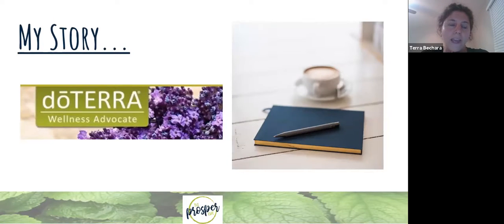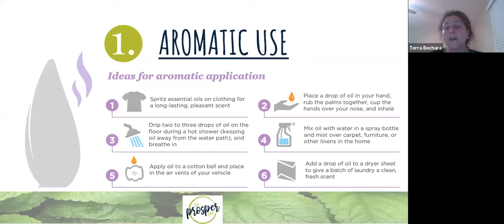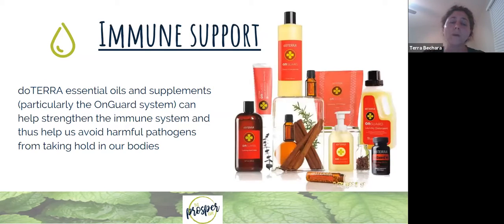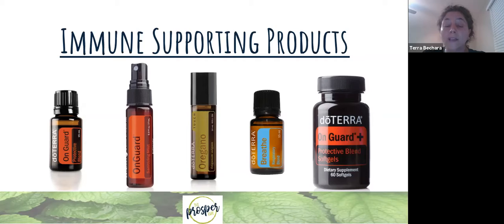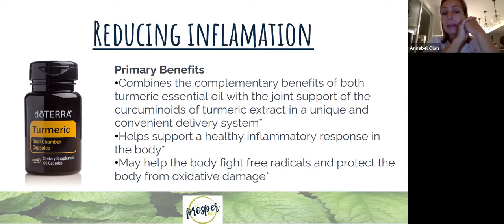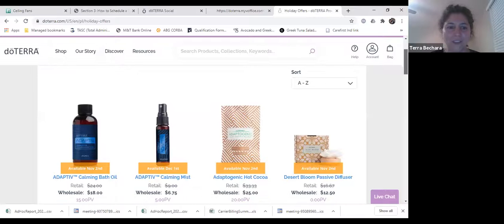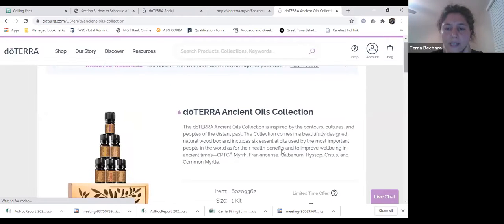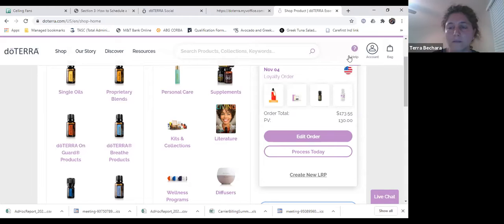Oils 101, Holiday Products, Nutrition OH MY!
00:22:51 Annabel Olah: bleach
00:26:57 Annabel Olah: And oregano
00:29:19 Annabel Olah: allergies too
00:44:14 Marie C: Thank you so much.  You both do a beautiful job presenting.  Thank you for sharing your knowledge with us all!!
00:44:25 Annabel Olah: AWW! Thanks! :)
00:45:23 Annabel Olah: Love baths!
00:53:46 Terra Bechara